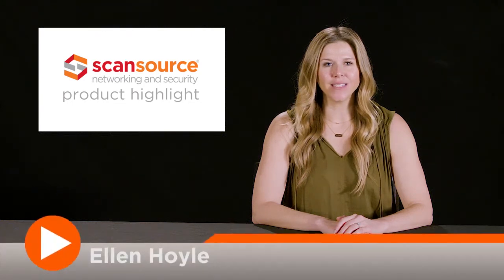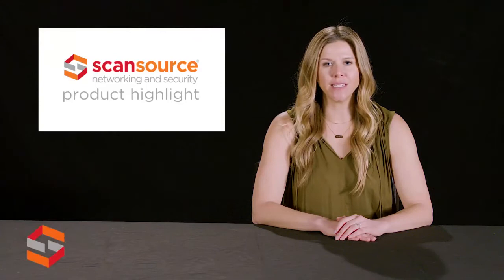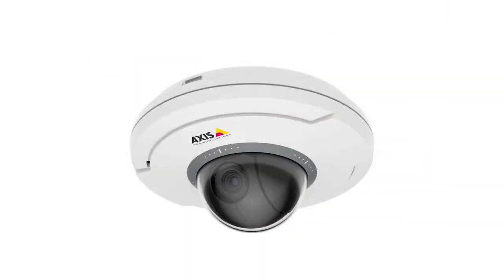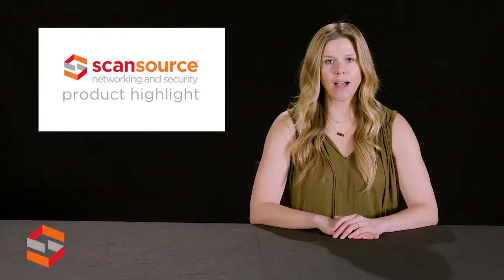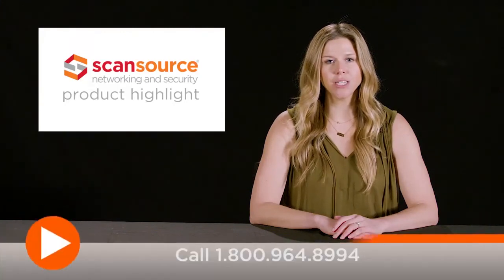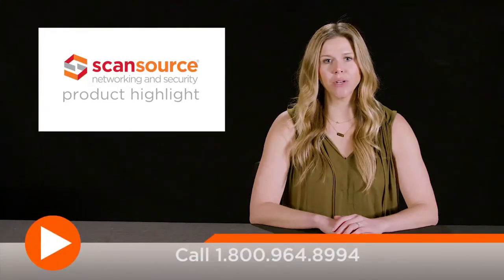Axis M5065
Learn more about the Axis M5065 PTZ Network Camera here!